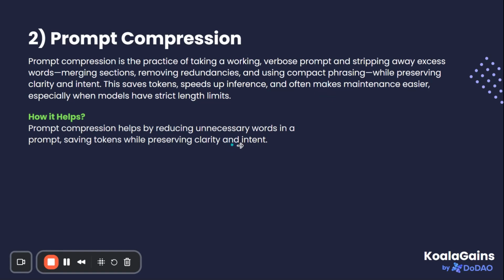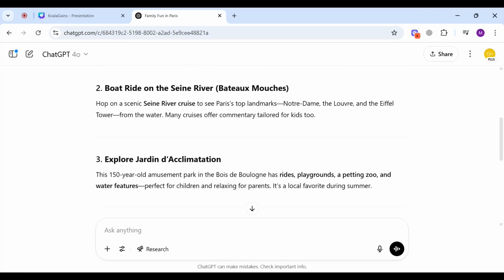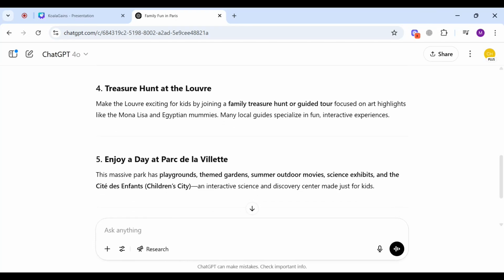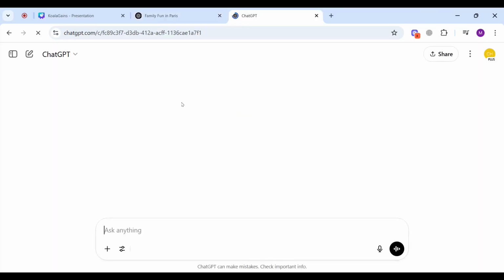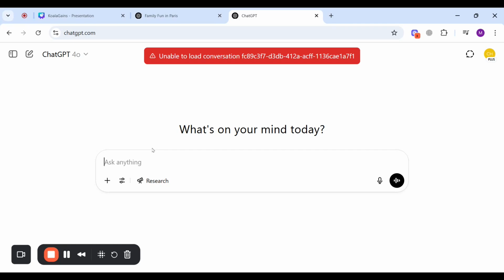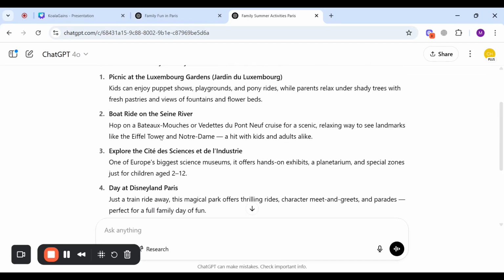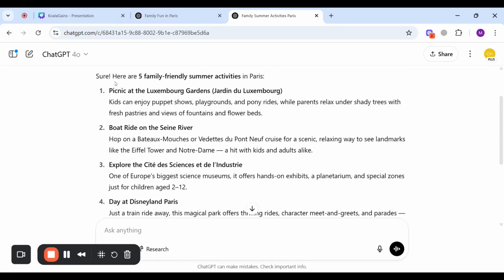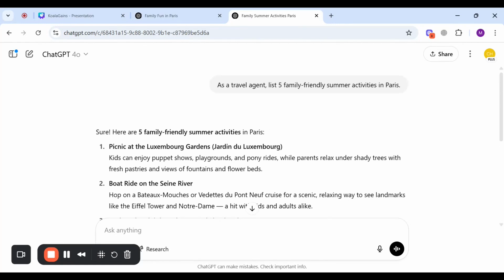4.3.2. Prompt Compression Explained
Prompt Compression trims the fluff from a working prompt—merging sections, cutting redundancies, and using tight phrasing—so you keep clarity and intent while saving tokens. Fewer words mean faster responses, lower costs, and easier prompt maintenance when token limits are tight.